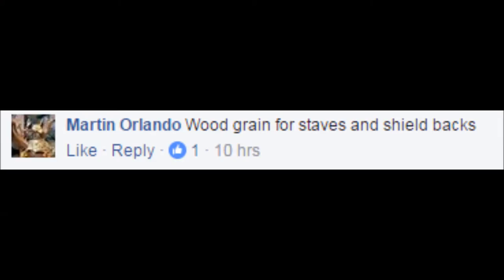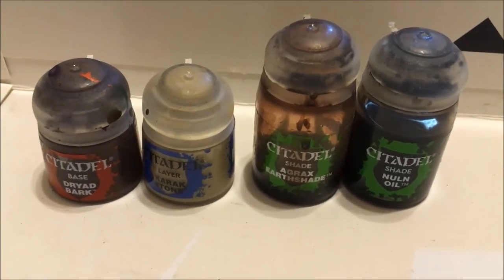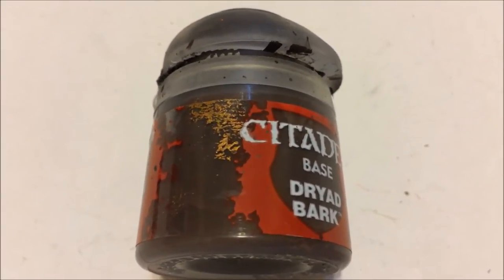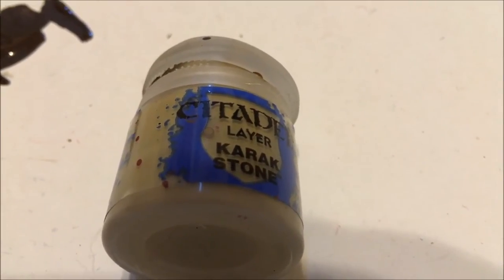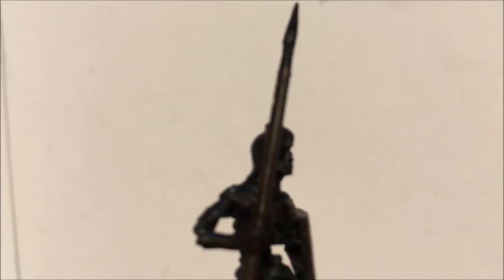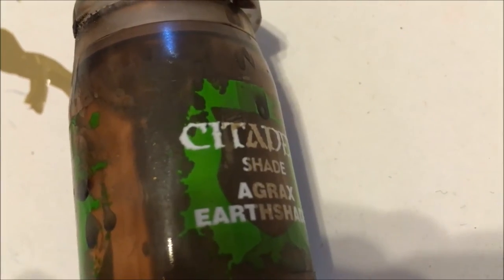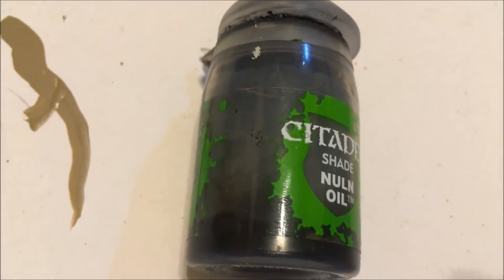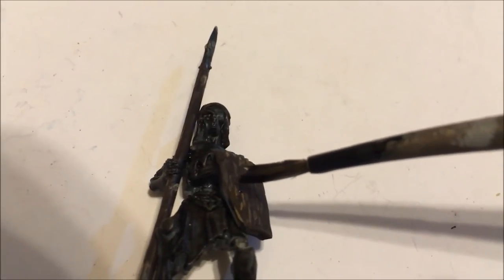Painting Tutorial - Aged and Grainy Wood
Hi all! In this tutorial, our resident painter and Genestealer (Don't tell the Inquisition) Morgan shows you how to paint an aged and grainy looking wood, for things like a staff, a shield, and various things like that. Hope you enjoyed, and good luck painting!